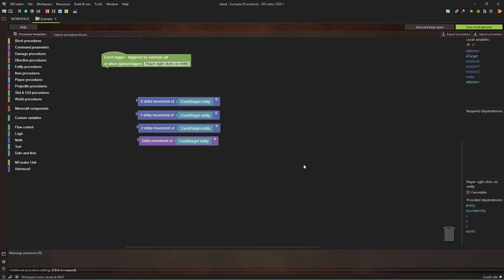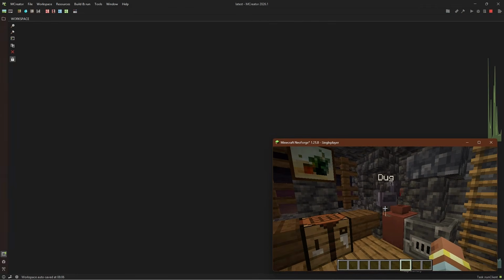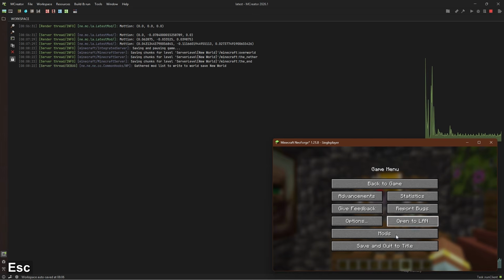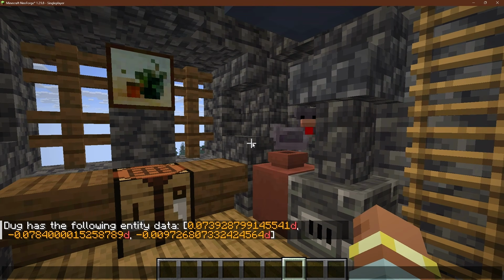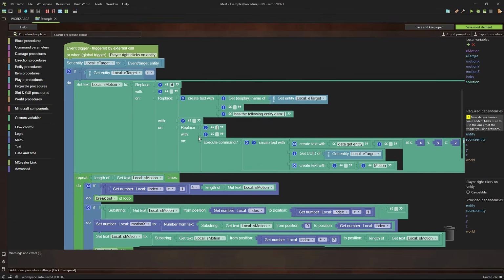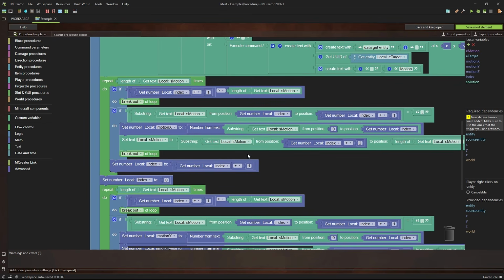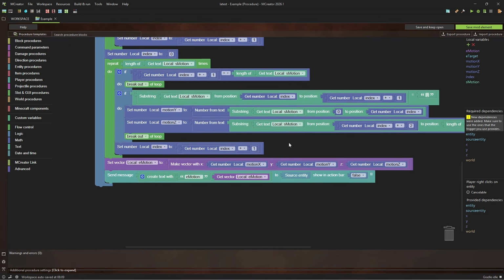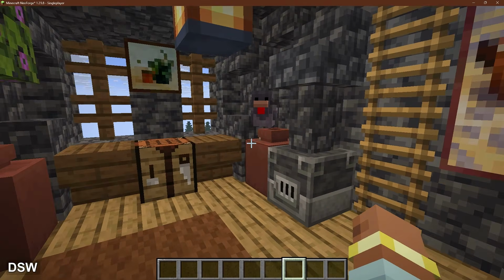#64 Delta Movement | MCreator Procedure Series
In today’s video we covered entity velocity blocks called Delta Movement or Movement Vector on older versions. These blocks are on client side and can check the value of the entity moving.

I also covered a script that you can use to get the motion value from the entity’s data and use that to check if the entity is moving on server-side. The procedure can be found on my discord server MCreator sharing forum channel.

If you want to join a family friendly community I have a discord server with some MCreator related channels as well as video feeds for my other channels as well as MCreator and I also post updates about my mods there as well such as CCTVCraft and Godot Projects I am working on. We hope to see you there, the link is below.

💠 BUILD INFORMATION
► MCreator: 2026.1
► NeoForge: 1.21.8

📌 CHAPTERS
0:00 – Finding The Blocks
0:54 – Some Gotchas
2:18 – Testing The Blocks
4:19 – Messaging The Player
6:06 – Entity Data
14:02 – Final Test
15:42 – Watch Next!